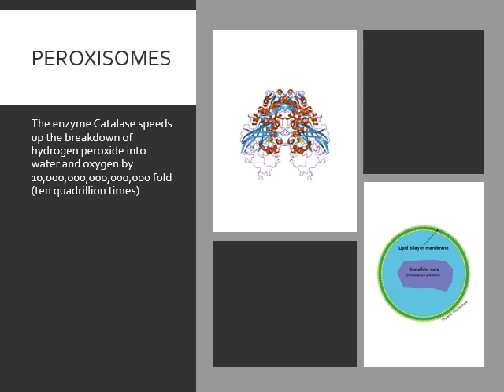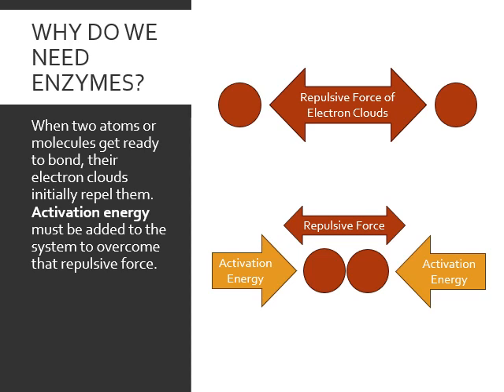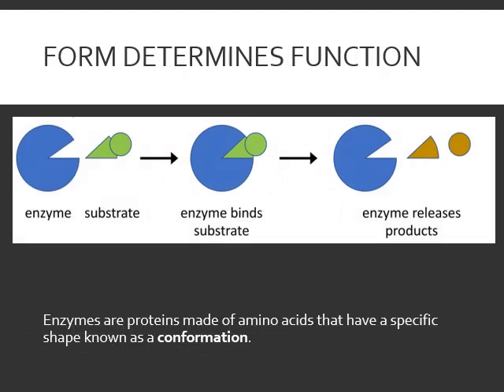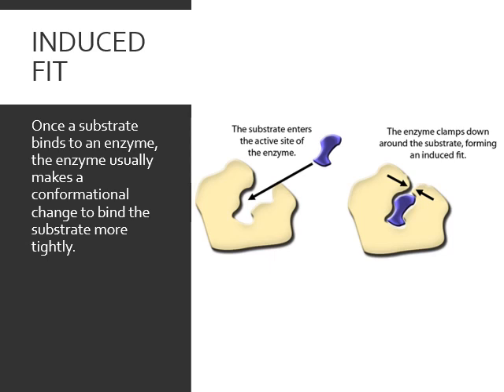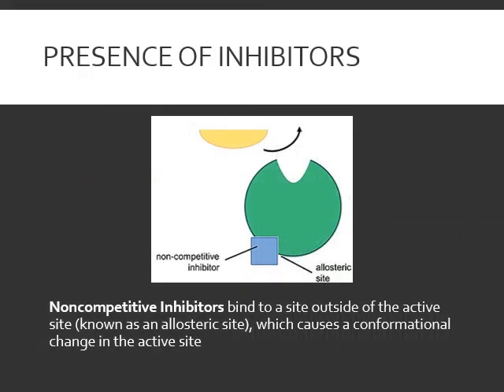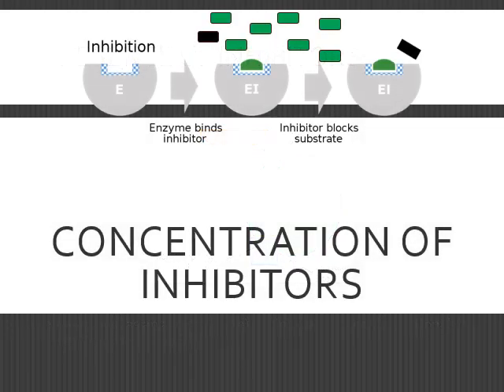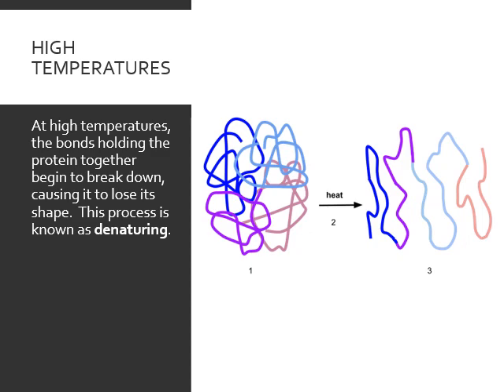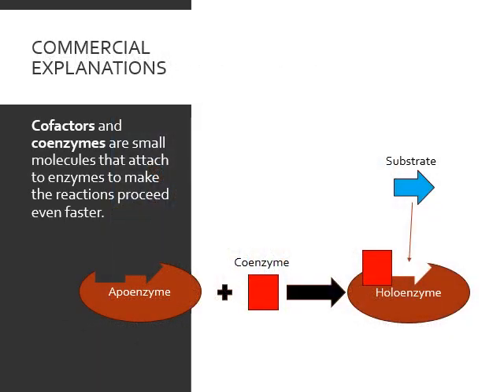6.2 Enzymes and Reaction Rates